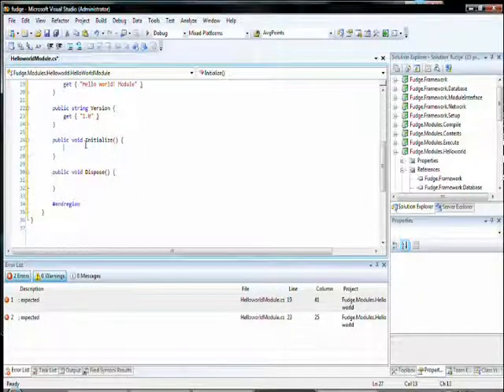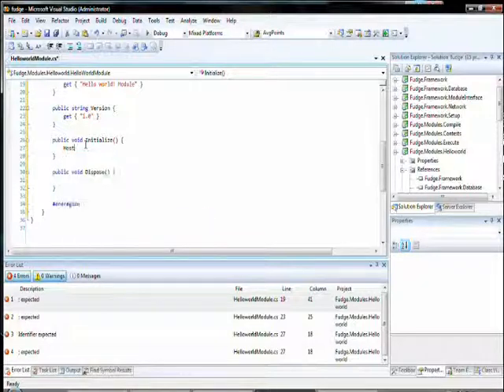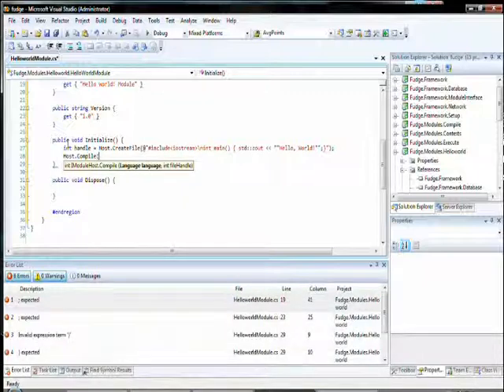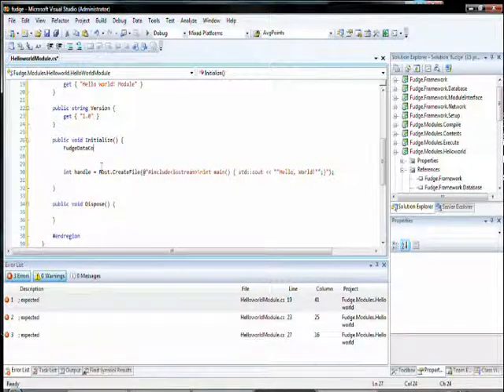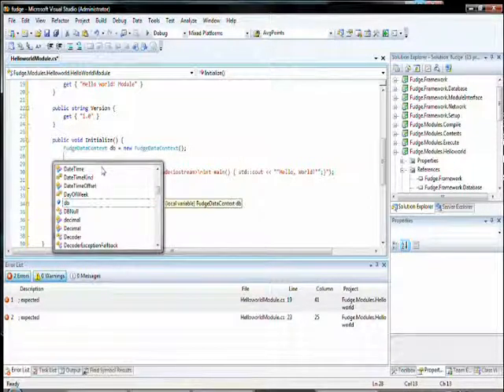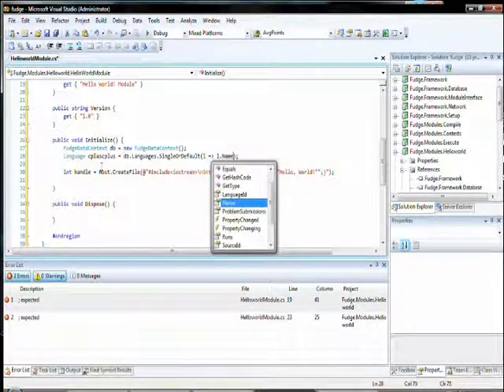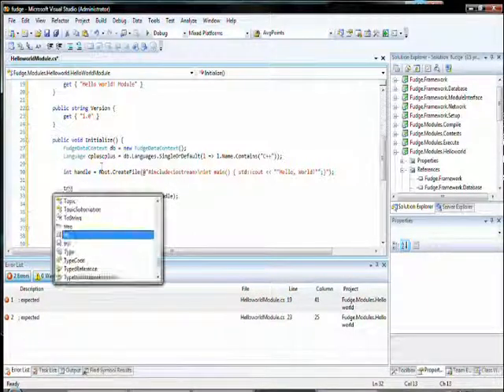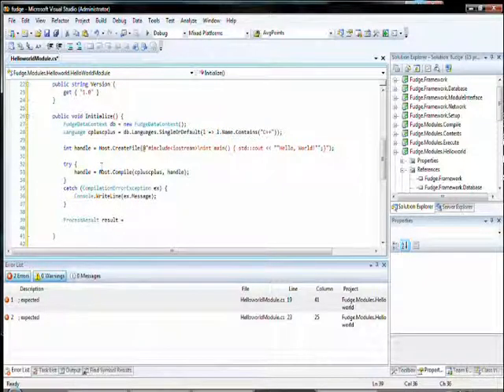Fudge2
by
Eugenio Panero